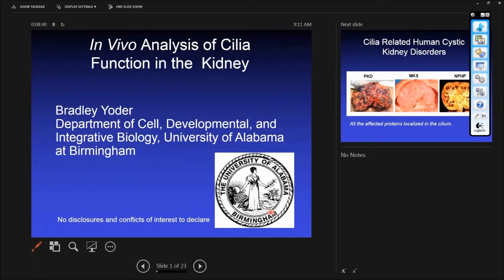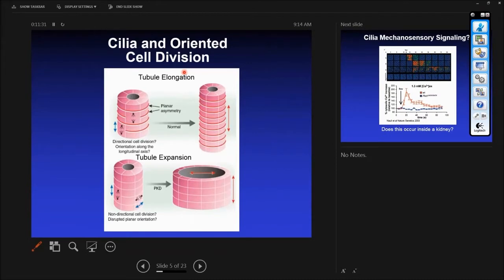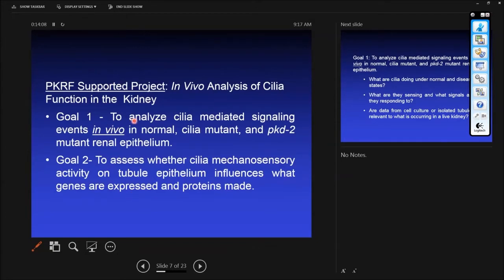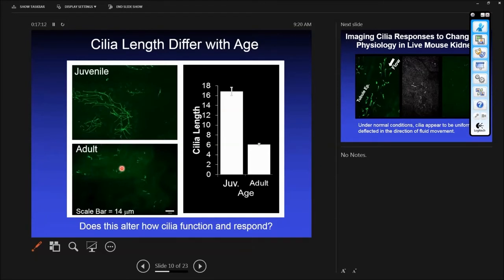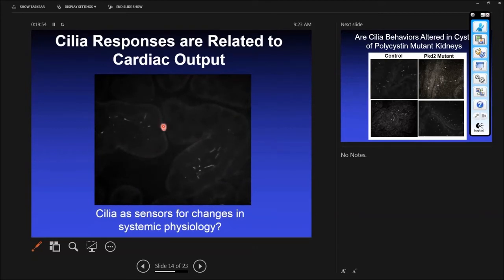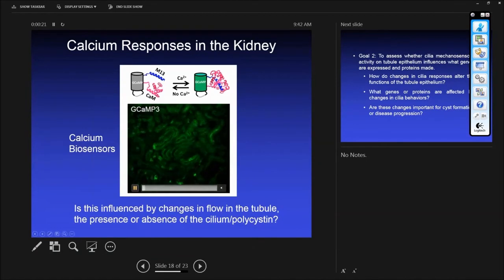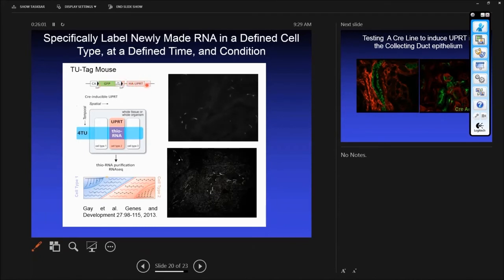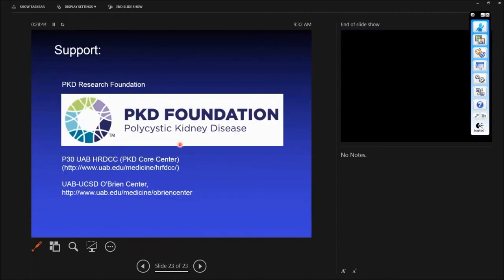Webinar Wednesday - Conversation with a researcher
*This video was originally published on May 17, 2016*

Bradley Yoder, Ph.D., discusses the results of his recently completed PKD Foundation-funded project "In vivo analysis of cilia mechanosensation in the kidney."